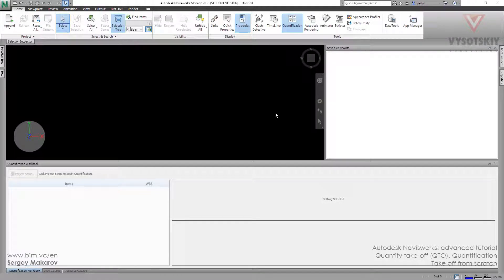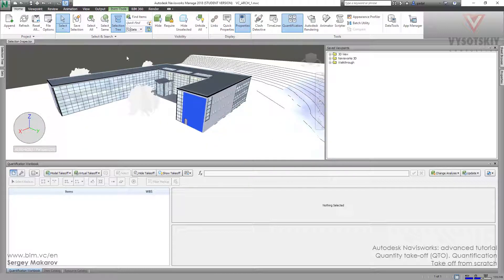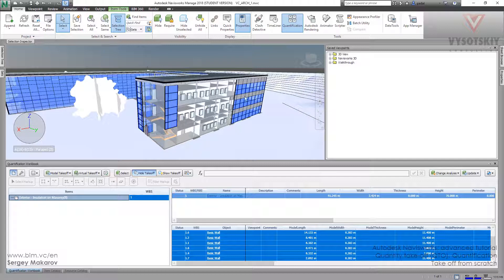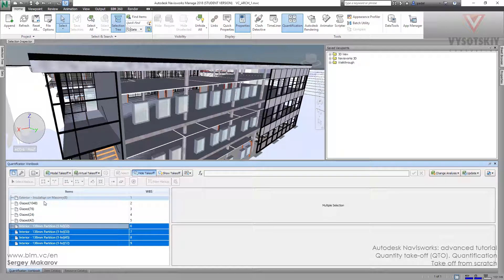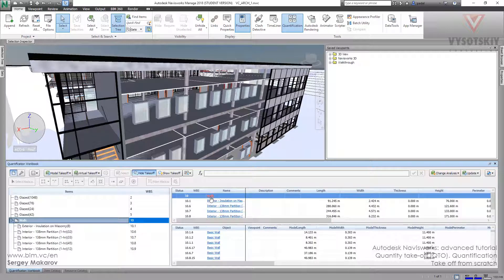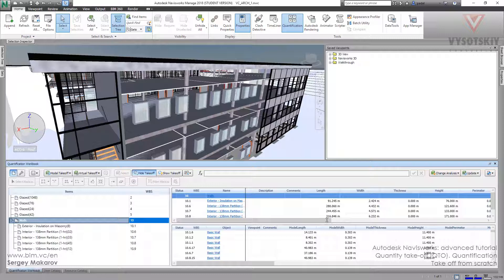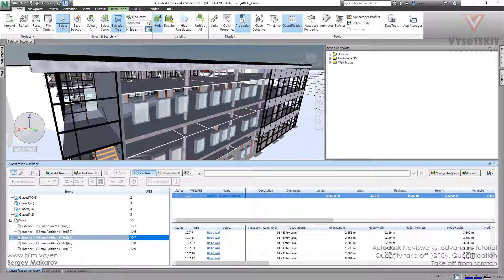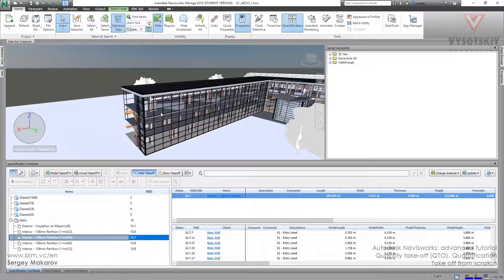VC: Autodesk Navisworks: 18.15. Take off from scratch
It is possible create items in item catalog straight from takeoff process. In this video, you will try other ways of taking elements off.